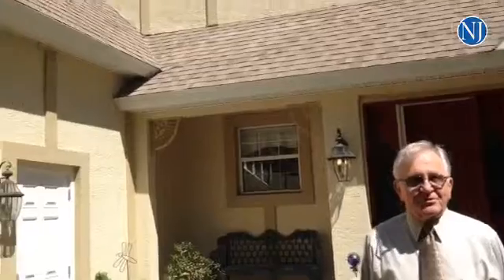Matt Wilson, Realtor is selling a Tudor-style house in the Sugar Mill Plantation community of Flagle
Matt Wilson, Realtor is selling a Tudor-style house in the Sugar Mill Plantation community of Flagler Beach.

By: bobkoslow
Published on: May 6, 2016